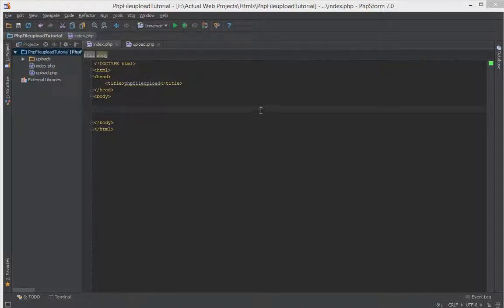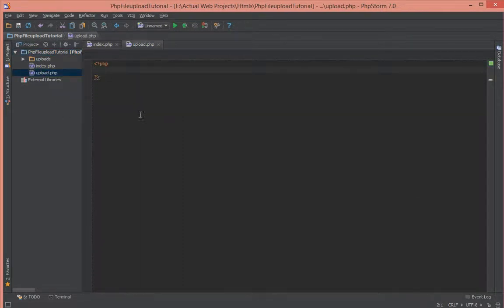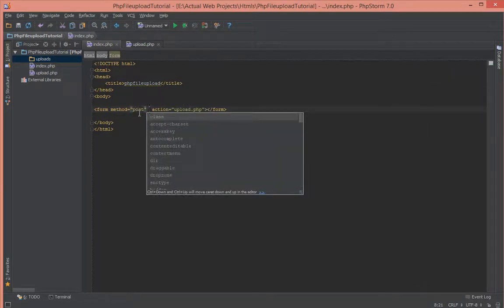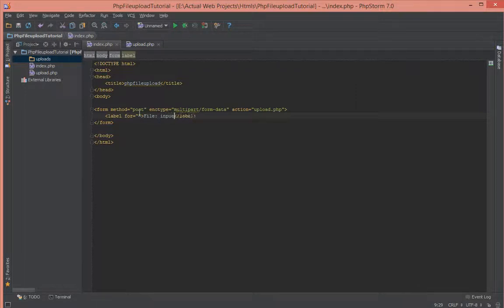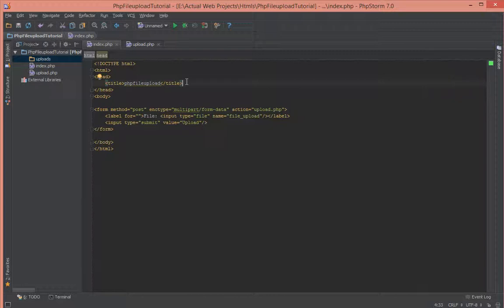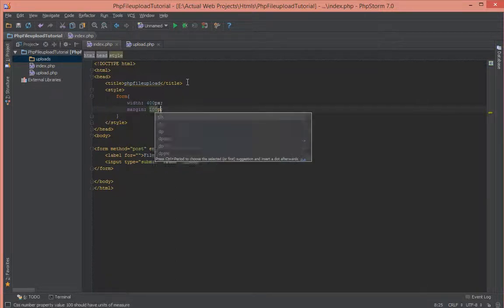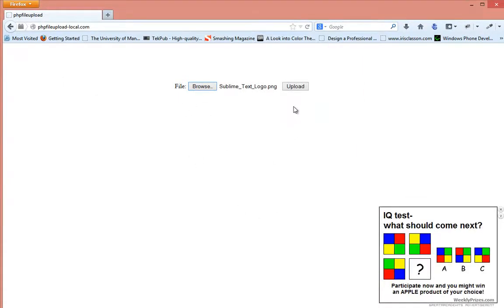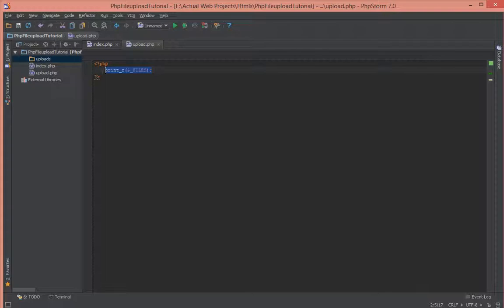Php File upload Tutorial - Part2 - Setup upload form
In this tutorial Php file upload tutorial, we shall see how you can upload image to your website using a simple php form to post data to another page which handles the actual upload. We shall setup the html form which will post data to our upload script.